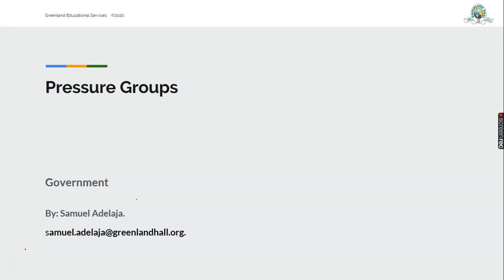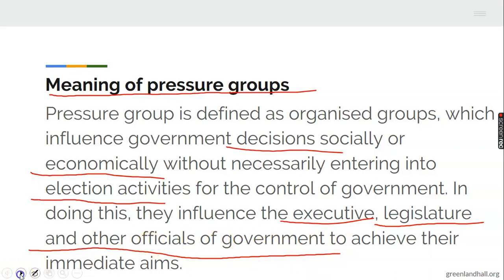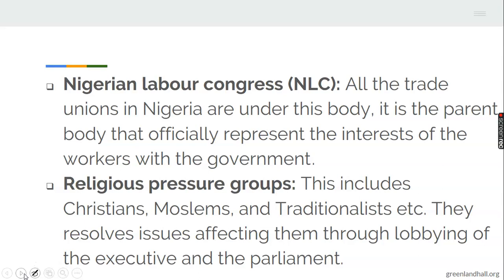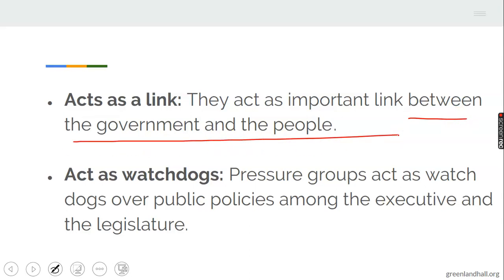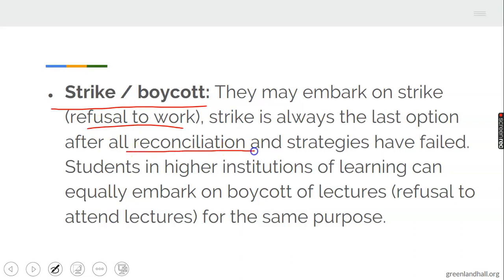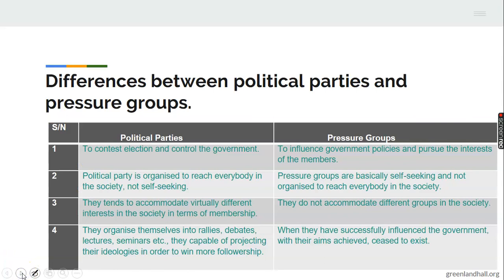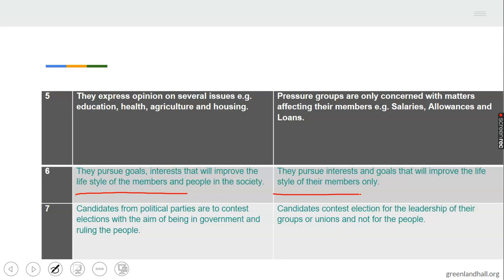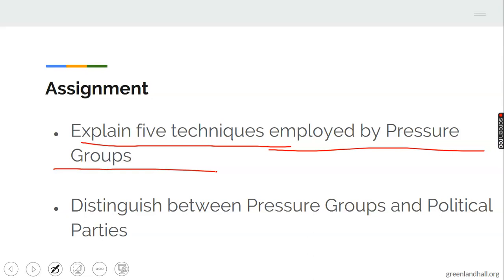Pressure Group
Government Class